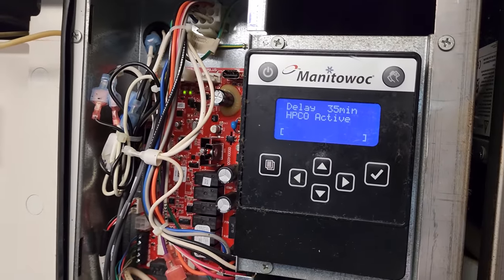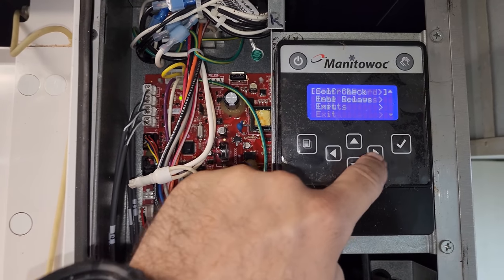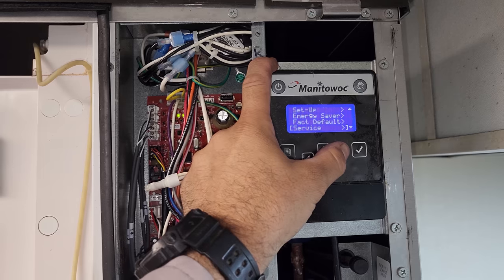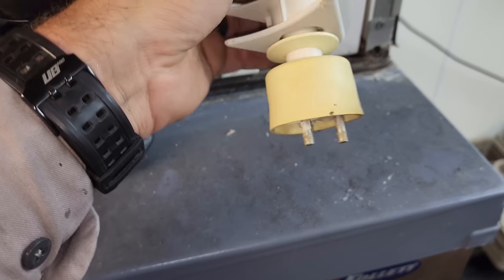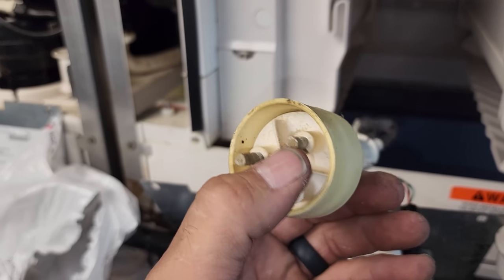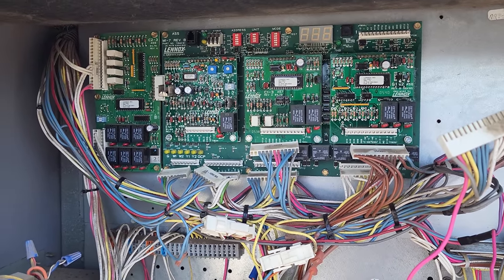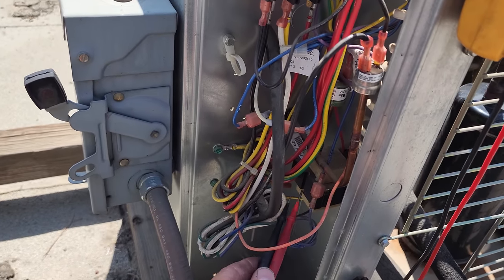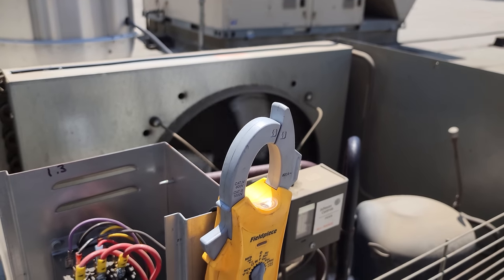BOTH ICE MACHINES ARE DOWN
So they did not lose both ice machines at the same time, usually one goes down and they aren't that busy so they don't even notice. Than the other goes down and they are in panic mode.

Mailing Address
HVACR VIDEOS
12523 LIMONITE AVE.

00:00 SPONSOR CARD
05:12 YA GOTTA BE SMARTER THAN THE AVERAGE BEAR
06:30 I HAVE REASONS FOR MY MADNESS
11:08 WHAT WAS I THINKING THAT WAS SKETCHY
15:49 SATISFYING DUMP
16:24 I'M BACK
17:50 CLOSING WORDS